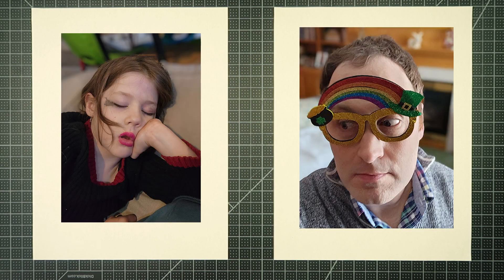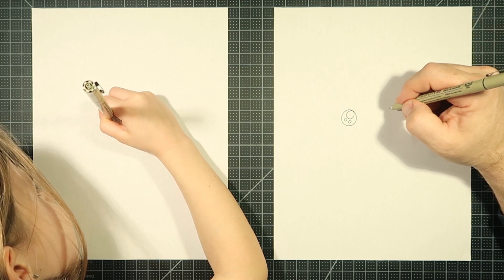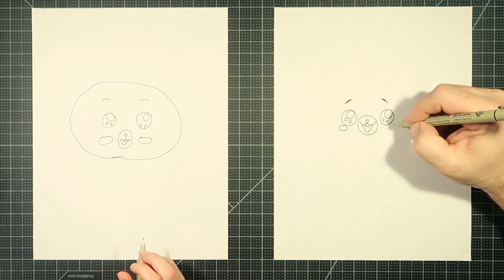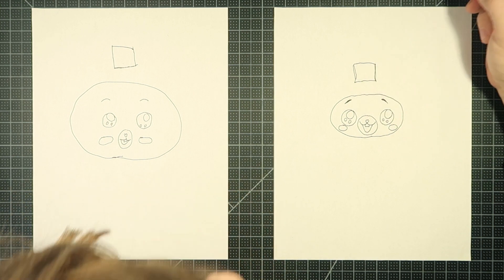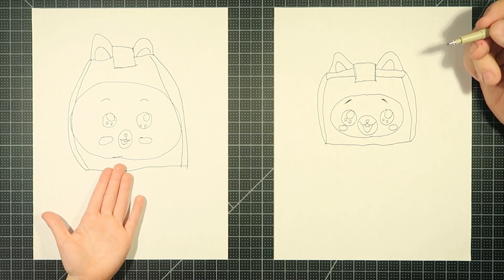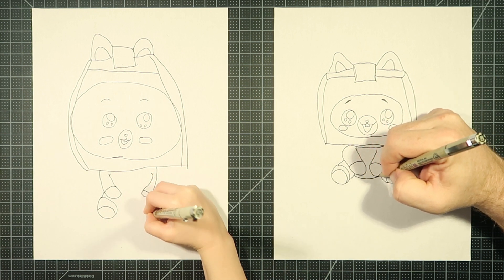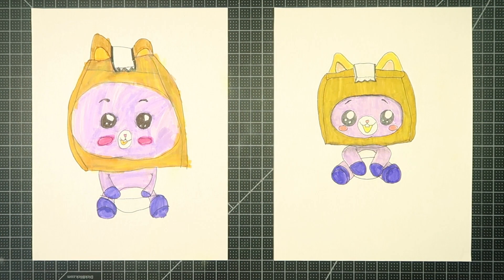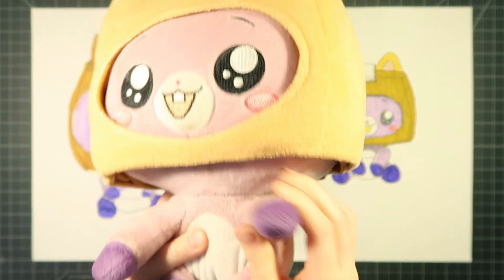How to draw Foxy (Lankybox)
Dad and Hannah drew Foxy from LankyBox for this video.  Thank you to AxolotlQuestions, leilei1127, and Miles vr for suggesting this drawing.  If you have a request for the Blakleys, leave it in the comments and we'll probably do it.